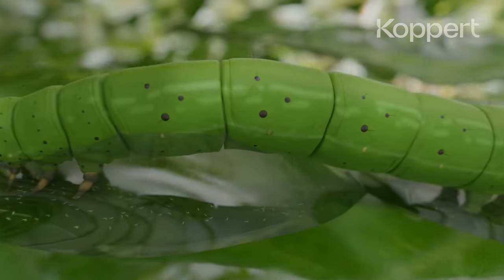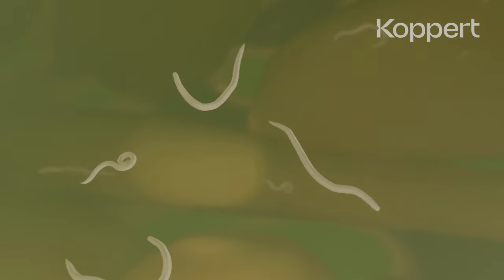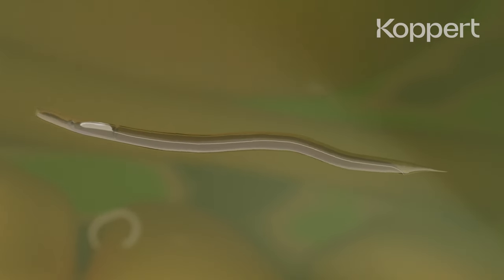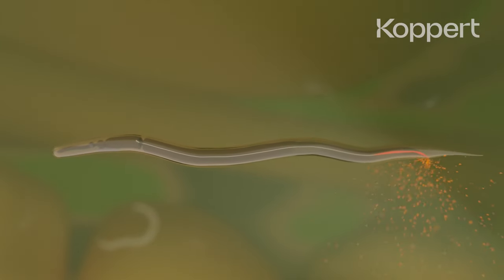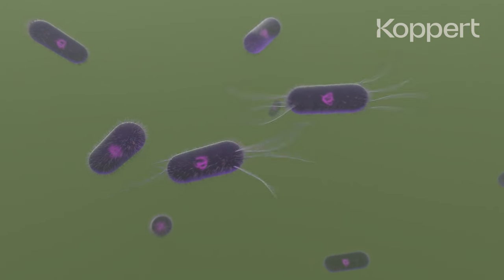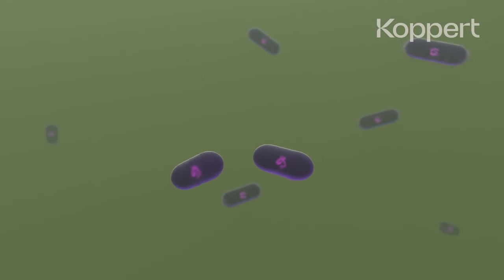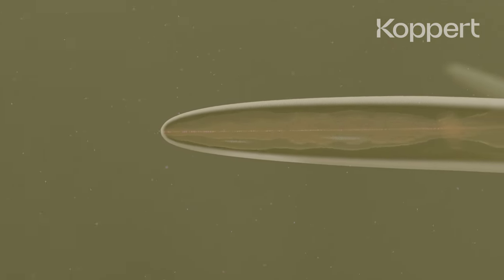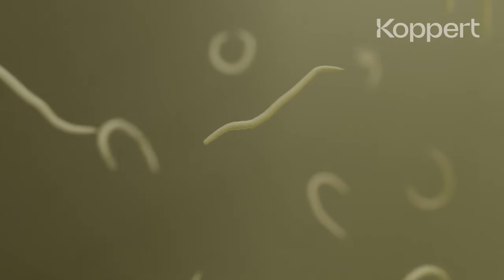Beneficial Nematodes for Pest Control - Mode of Action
Beneficial nematodes play an important role in the biological control of many pests. But how do  beneficial nematodes work? After application, the beneficial nematodes set out in search of their prey by actually hunting or ambushing prey insects in your orchards. Once they have found a host insect, they penetrate its natural body openings. Once they are in the insect, they release a special cocktail, consisting of a specific symbiotic bacterium and proteins, that kills the insect. Beneficial nematodes reproduce within the insect. As the nematode population increases, they search for new hosts, continuing the cycle of pest control.

Want to find out how beneficial nematodes can help control pests in your crop?